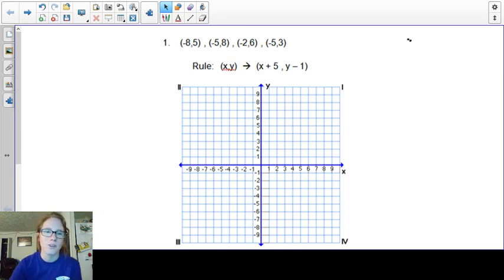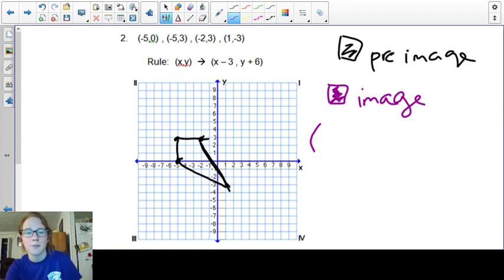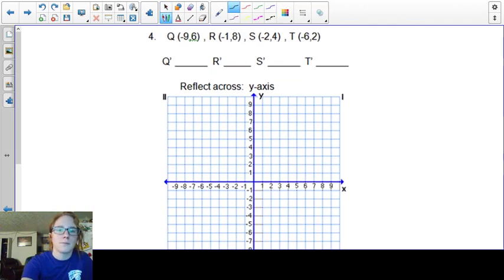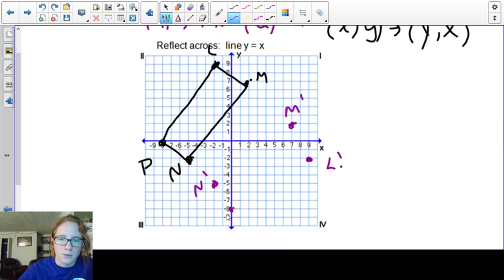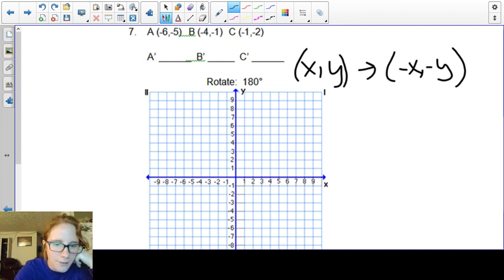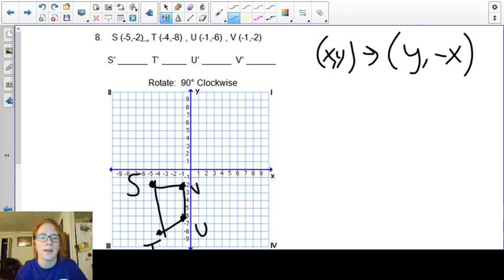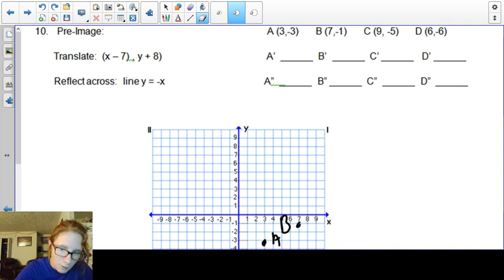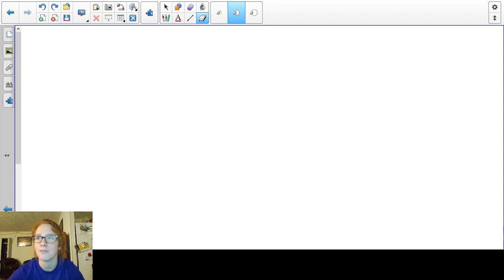Day 7 Transformations Review